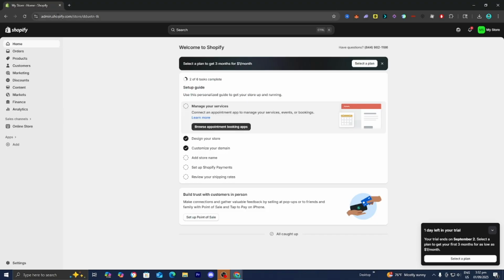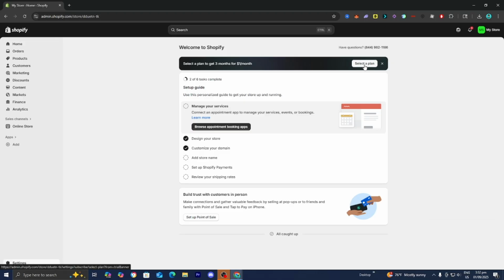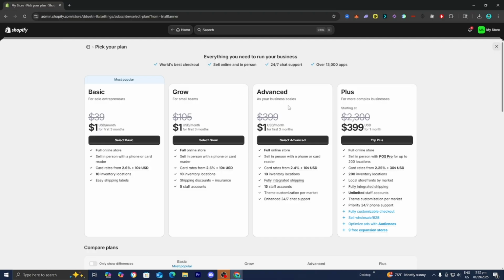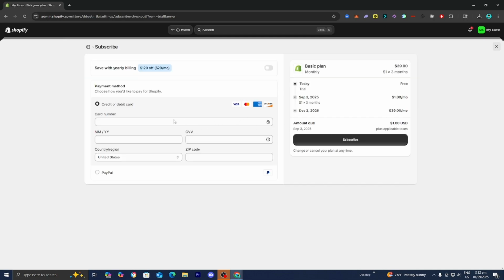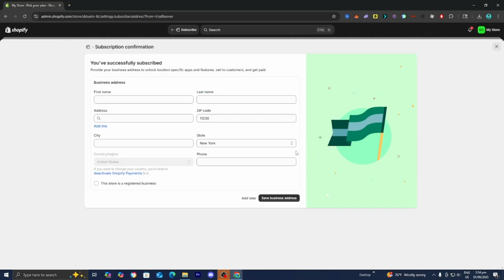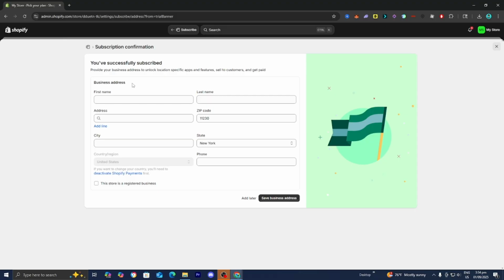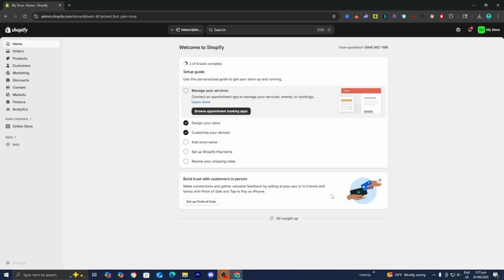How To Extend Shopify Free Trial! - Tutorial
Want to learn how to extend your Shopify free trial? 🚀 In this step-by-step Shopify tutorial, I’ll show you exactly how to extend your Shopify trial period so you can get more time to test your store before committing to a paid plan.

Shopify usually offers a 3-day or 14-day free trial, but with the right method, you can extend your trial and maximize your Shopify experience. Whether you’re just starting with eCommerce or building your first online store, this guide will help you make the most of your Shopify free trial.

👉 What you’ll learn in this video:
- How to extend Shopify free trial
- Shopify free trial options (3 day, 14 day, 30 day, 90 day)
- Tips for maximizing your Shopify trial period
- How to upgrade to a paid Shopify plan when you’re ready

This tutorial is beginner-friendly and will help you save money while learning how Shopify works.